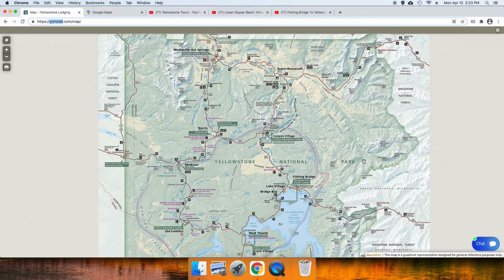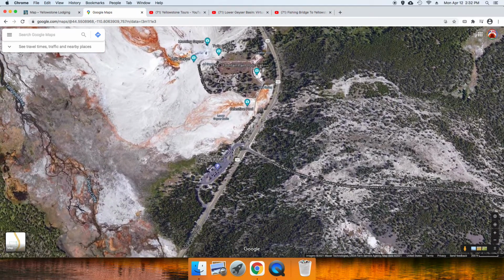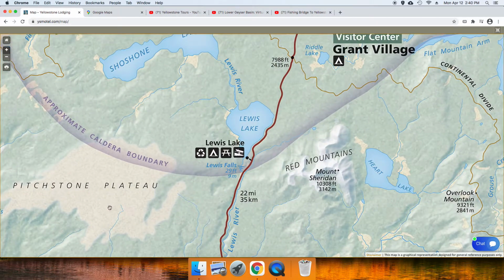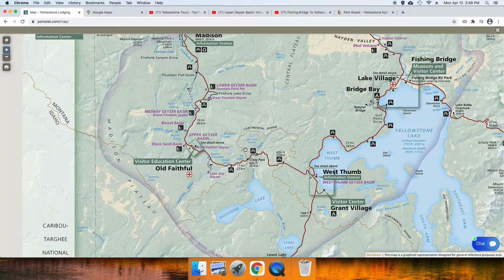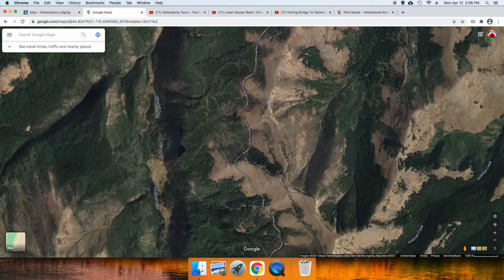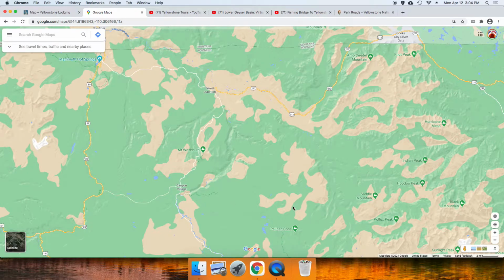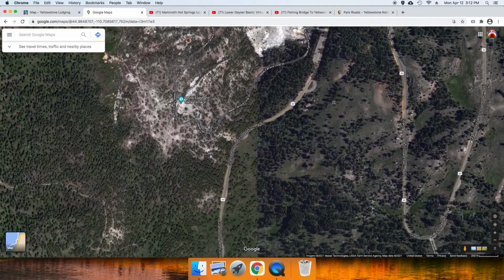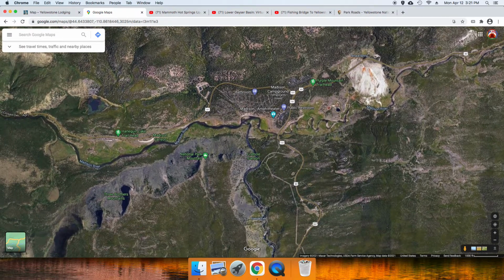Know Yellowstone Before You Go (part two): Yellowstone Podcast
If you haven't been to Yellowstone before, part two of my know Yellowstone before you go series aims to make your planning a little easier.  Yellowstone National Park is huge, with hundreds of miles of roads, many entrances, much wildlife and more geysers and hot springs than anywhere else in the world.

This know Yellowstone before you go series is designed so that you can watch the podcasts in any order, but if you'd like to see the first one, please check out

Part two in the series focuses on what's known as the Grand Loop Road, the massive figure of eight that runs through Yellowstone, as well as the roads to the five different entrances. I talk about what you can see at various points, and the experiences you can enjoy.

In addition to these podcasts, we also have hundreds of what we call virtual Yellowstone tours, which are YouTube videos of just about every aspect of Yellowstone National Park. Here are a few examples:

You'll find so many more in our channel, including narrated videos of every road inside Yellowstone!